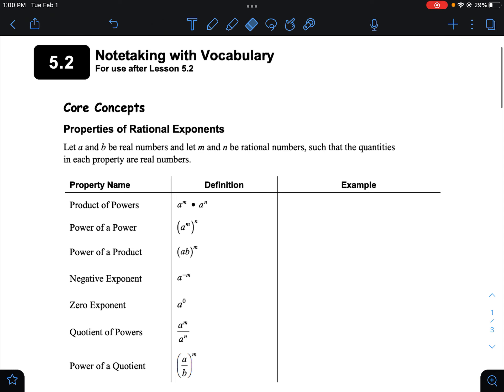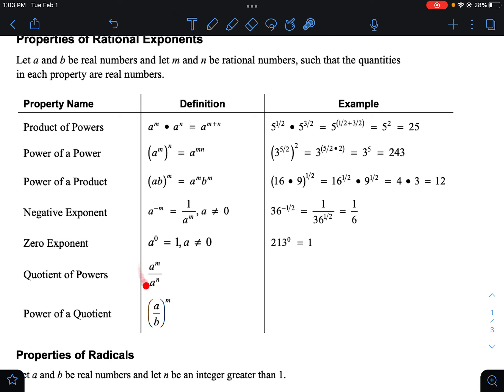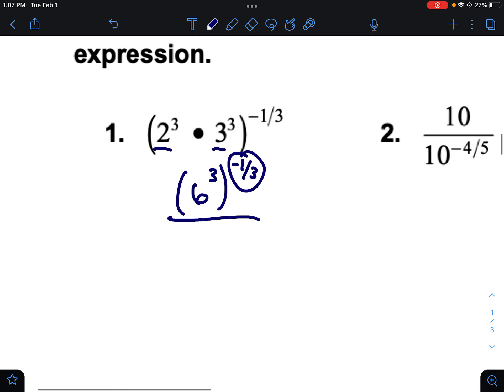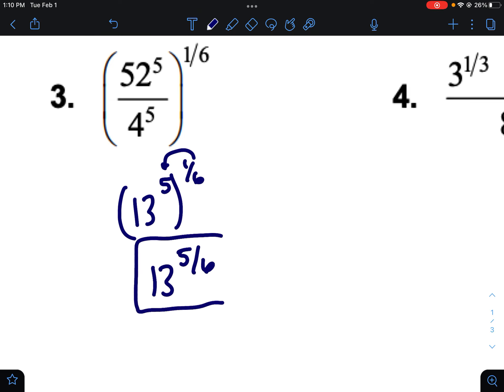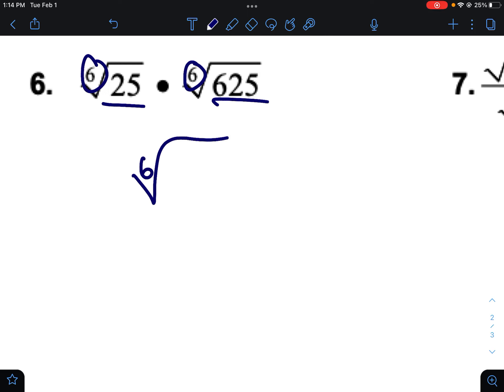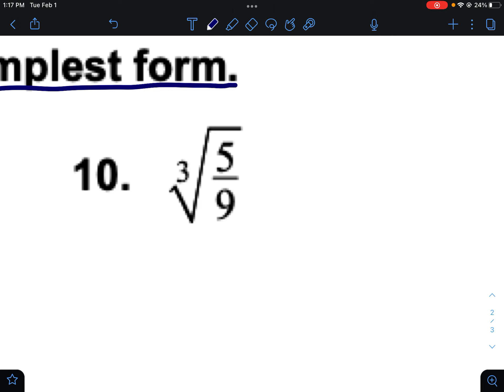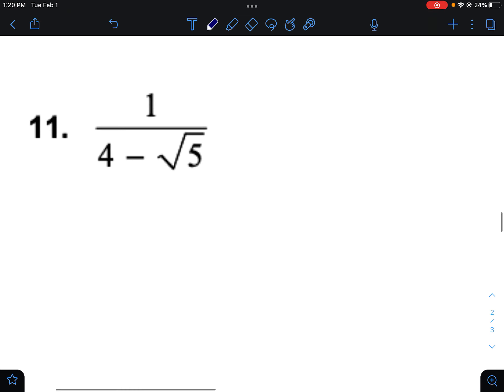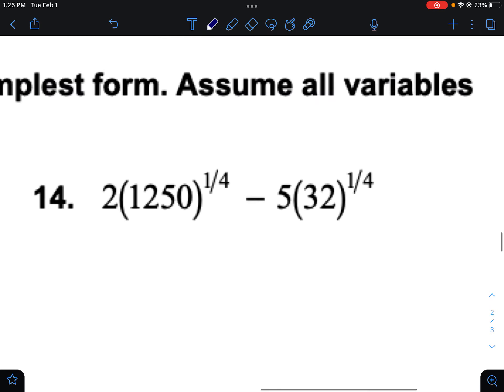Properties of Rational Exponents and Radicals